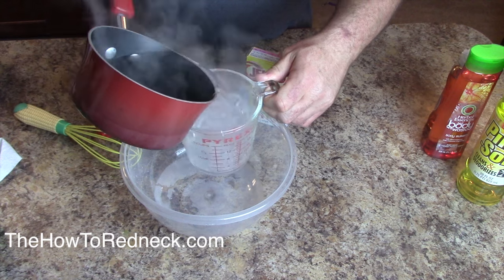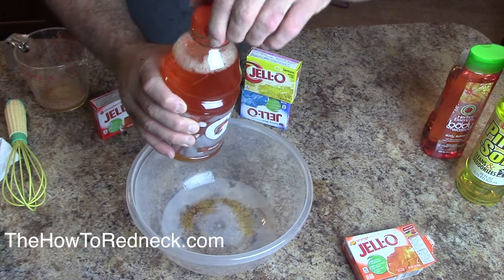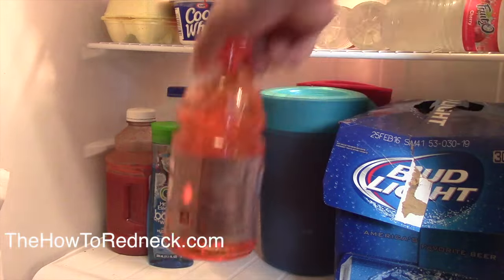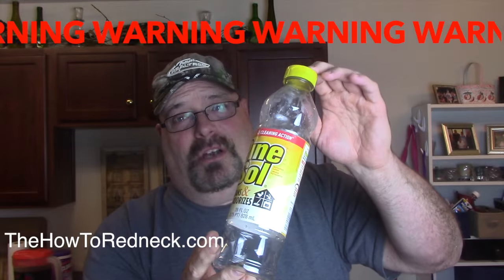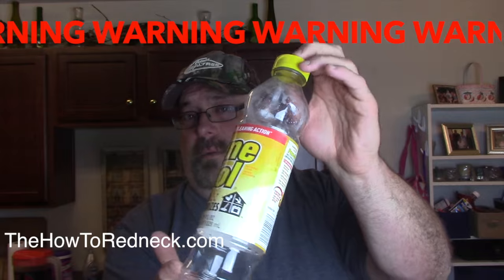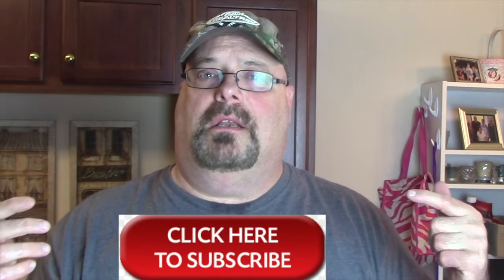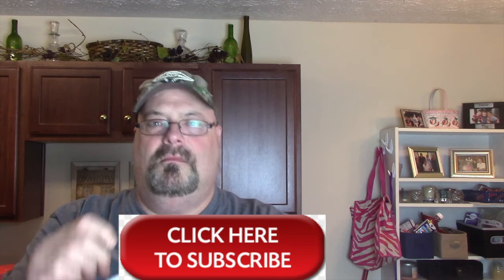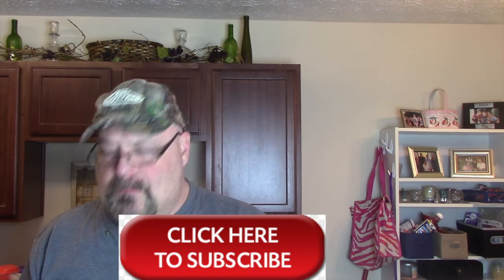How To Prank with Jell-O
to see cricket eating challenge with me and my friends : Tom Mabe from Mabe in America Channel , Furious Pete , Dennis Roady from the PrankItUp channel , Jay Karl from Pranks , Vitaly from VitalyzdTV , Chase Gilroy and Taras Kul the Crazy Russian Hacker.Follow my FaceBook
In this week's episode, Jim Clark, the How-To Redneck, shows us how to Prank your Friends and Family Using Jell-O.  you can freak them out with this DIY Prank idea  . its simply Just go to your Local Walmart and pick up some Jell-O and get started . This makes for a great Party Trick.  This Life Hack Prank will not Fail to make memories that will last a life time .  they'll never forget the day you freaked them out lol ..  have fun Pranking and Hacking , hash tag Redneck Life Hack .